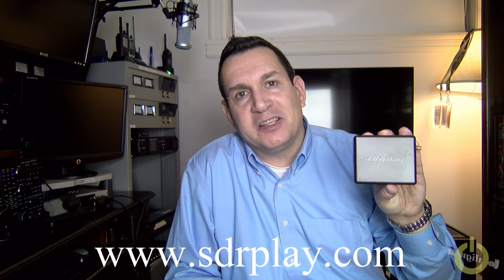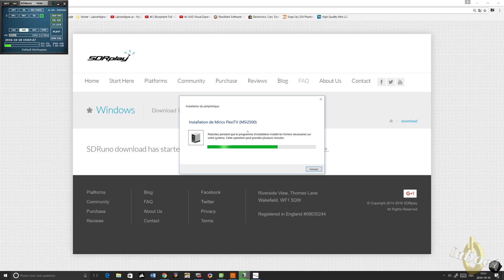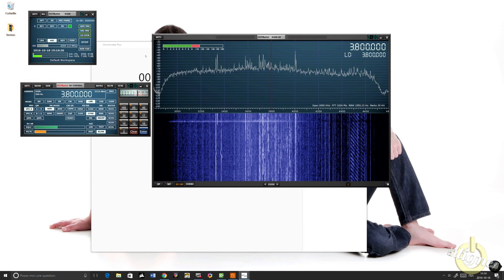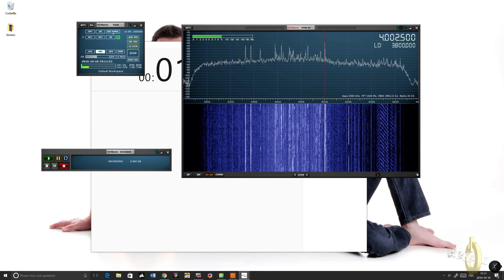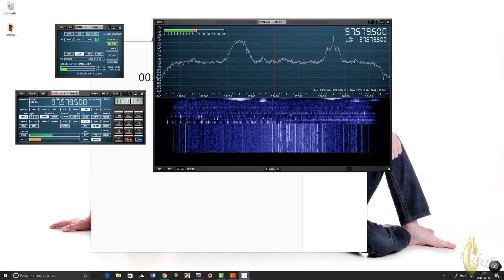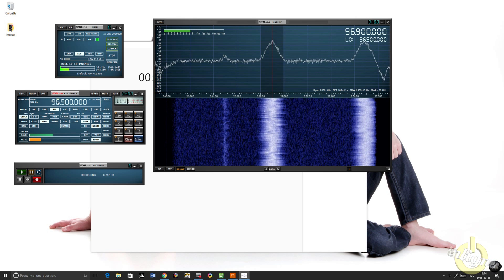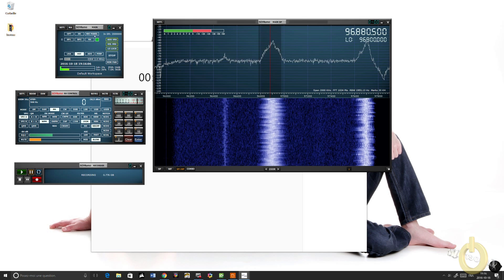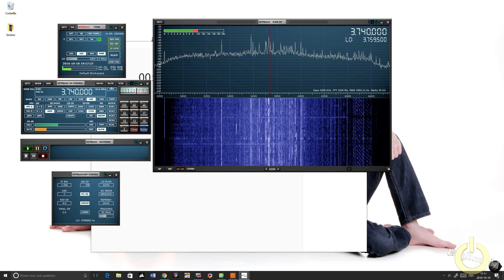Part 1 - SDRplay RSP1 with SDRuno working in less than 2 minutes !!!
One of the first thing I wanted to know is how long it would take me to set it up, for the first time.  This is very important since the purpose of this review is to evaluate its performance versus the price and the level of difficulty compare to a RTL-SDR.   So I didn’t read the manual, I plug the antenna into the RSP1 and plug it into the USB port of my computer.   I downloaded the software, SDRuno and I proceed with the installation.

I was very impress how easy this was.  Amazing, starting from the software download to the actual received of the first signal, it took less then 2 minutes!!!   In this video you will see the time procedure.